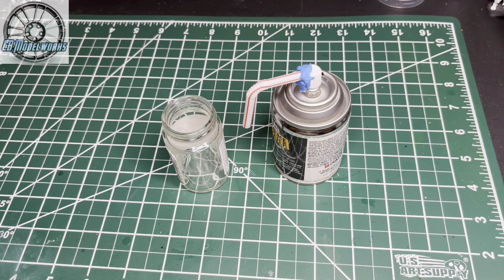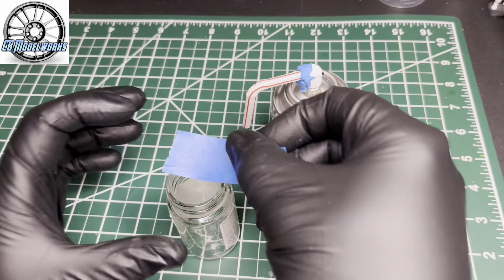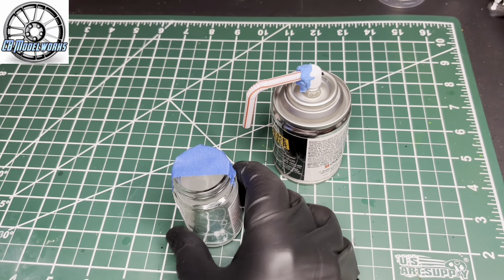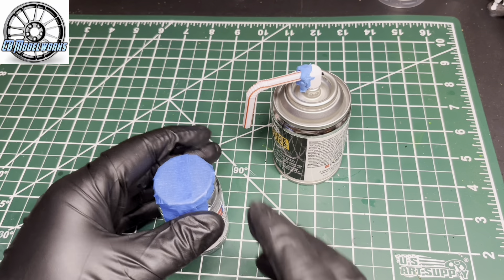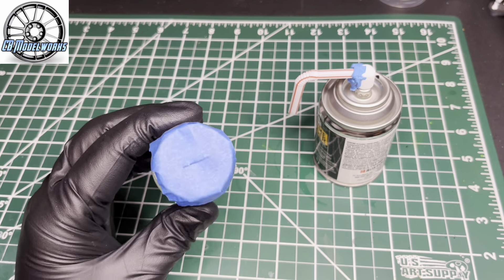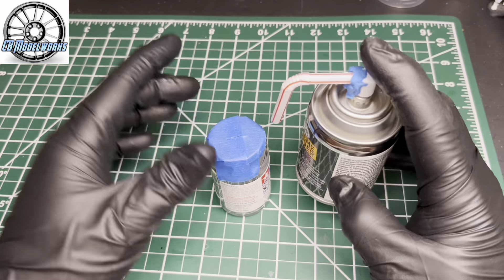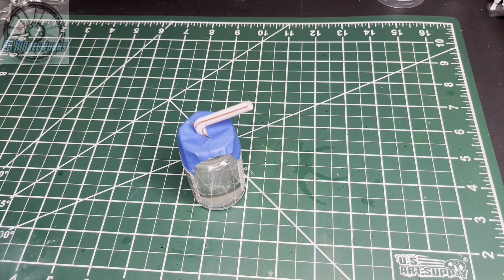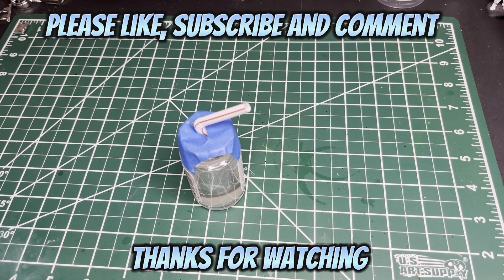How to use spray can paint in your airbrush for scale models!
This video is showing how to decant spray can paint to use in an airbrush.

Recorded and edited on IPhone 13
Edited with CapCut Editing App

Music…
Track: Slow Fashion Rock [Blues Rock] by MokkaMusic / Slow Tension

Track: Sport Trailer Rock [Rock Music] by MokkaMusic / Run Faster